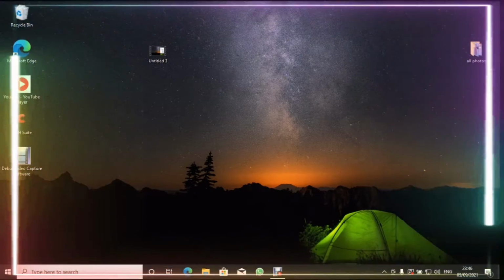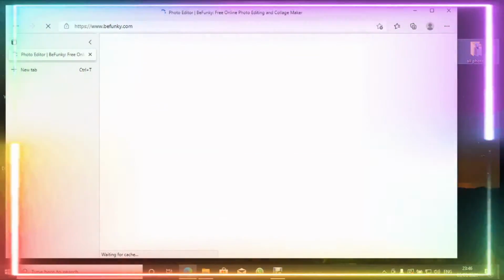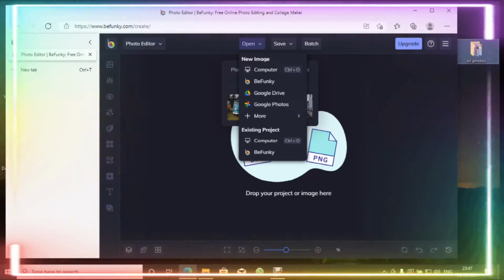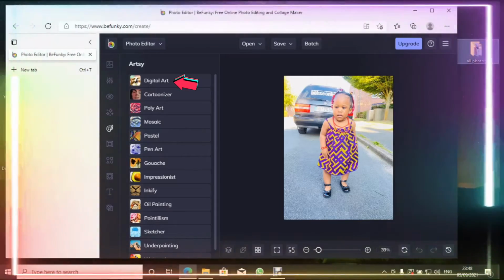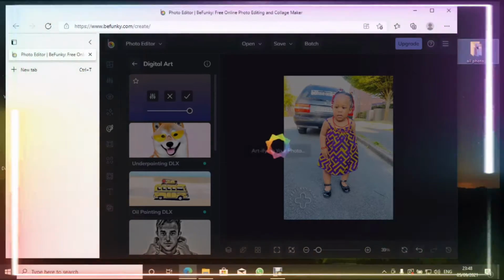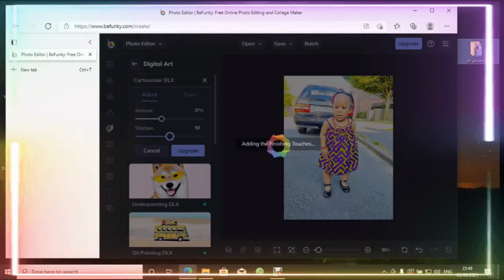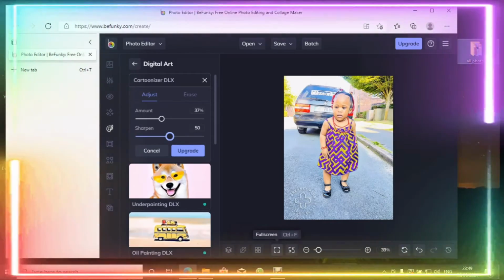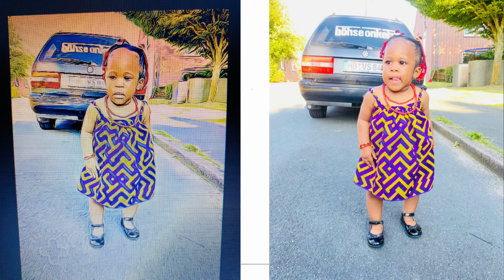How to cartoon your image.2021 step by step .best /fastest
All about changing images into cartoon